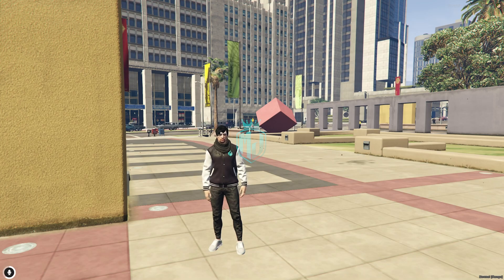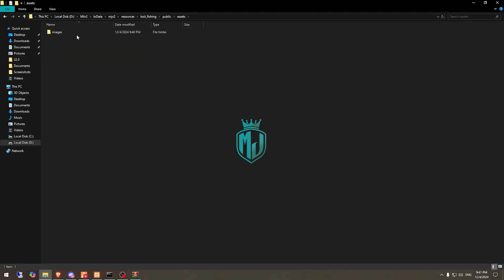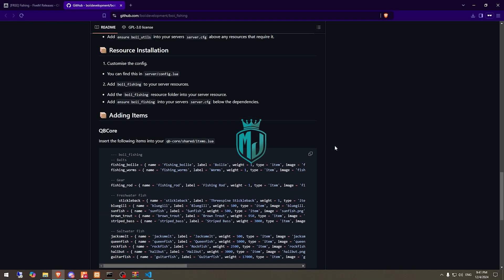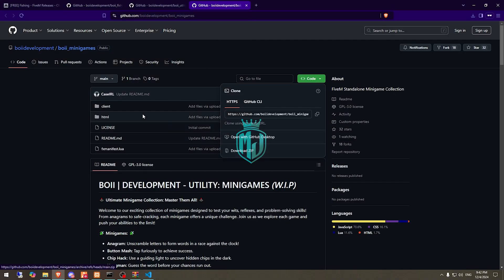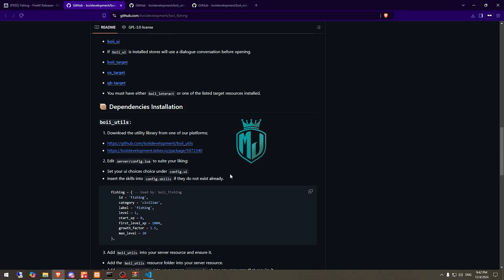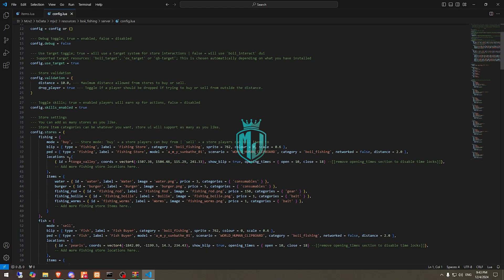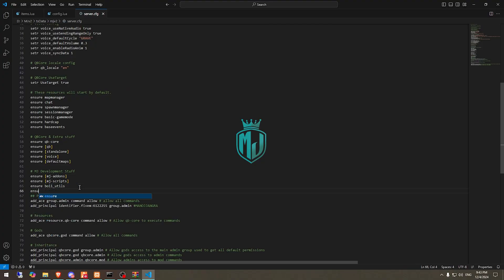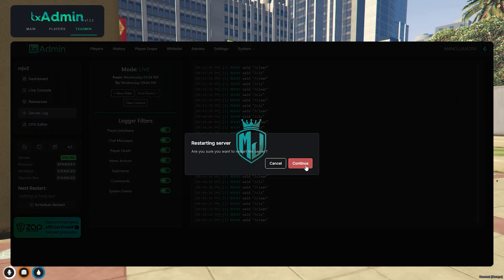Free Fishing Script for FiveM | ESX & QBCore Support | MJ DEVELOPMENT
🎮 Don’t Forget!